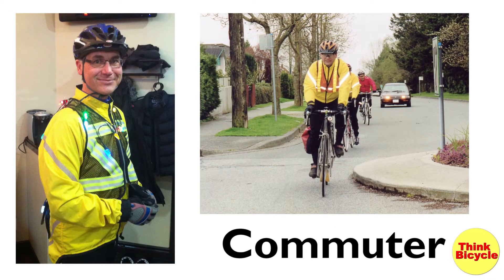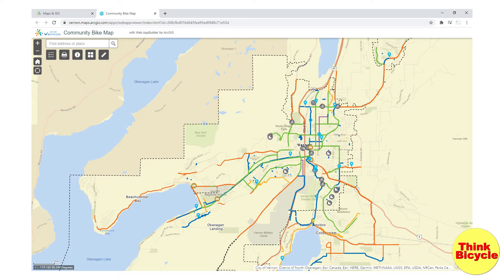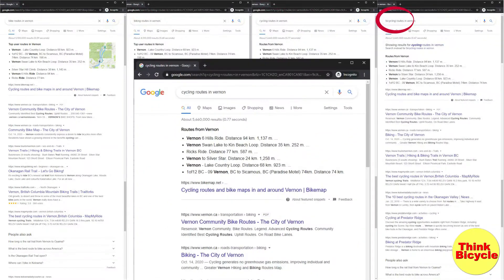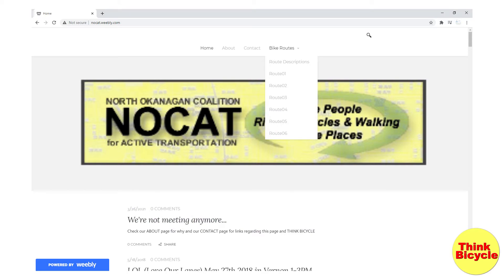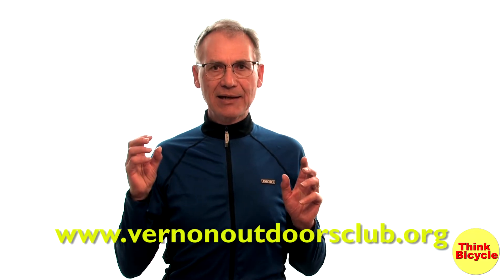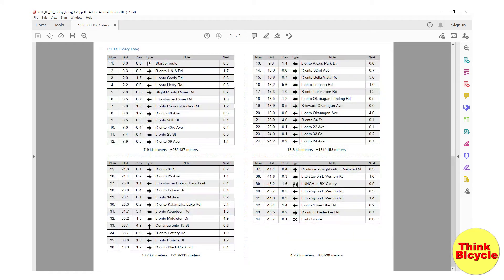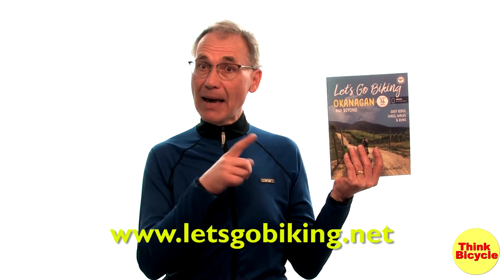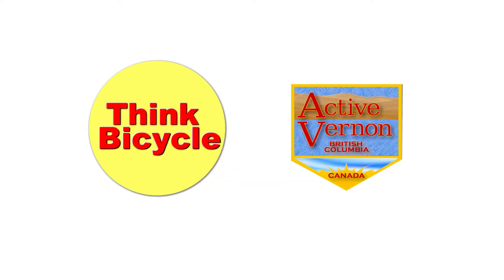Where to Ride in Vernon BC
click on the bike routes tab

Where are some good places to ride in Vernon BC? On the City of Vernon website, you can find a map listing suitable streets for cycling. But If you want route suggestions you have to search the internet. Of course, being the internet, you get different results depending on which words you use.
I used 4 terms bike, biking, cycling and bicycling. None of those searches resulted in Links to the NOCAT or VOC routes. I’m also going to mention a great resource book.
A few years ago, I prepared six bicycling routes under the NOCAT banner, an AT advocacy group. On NOCAT WEEBLY dot com and select the bike routes tab. From there you can look at a description of all 6 routes or go directly to one of the six routes. Each route has a map, directions and GPS coordinates you can download I thought I had done a super job on these routes until I saw the Vernon Outdoor Club routes. The Vernon Outdoor Club have produced an extremely well thought out set of bike routes. Here is an example of the BX ride It provides everything you need over two pages.  And there are so many rides to choose from! It’s a great resource. Speaking of great resources. This book is called let’s go biking Okanagan. It was published in 2020 and has detailed bike routes in and around Vernon, the rest of the Okanagan and beyond! It’s a great resource, available in this large printed edition and as an eBook as well. I have the eBook on my phone and found it easy to refer to while cycling. Happy riding!